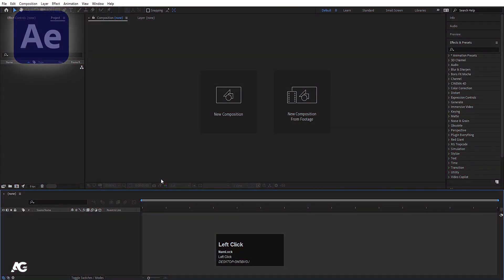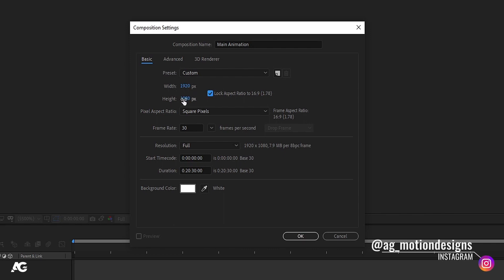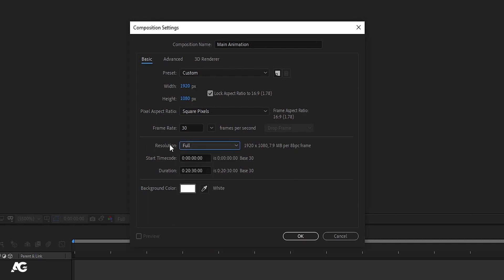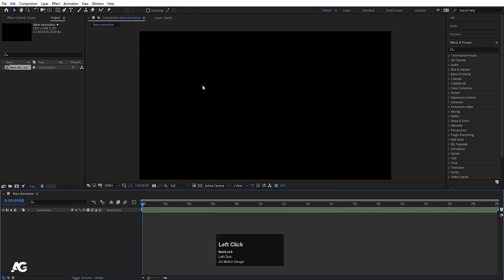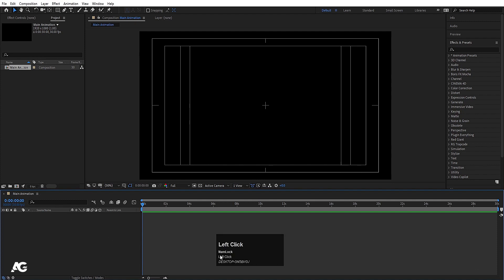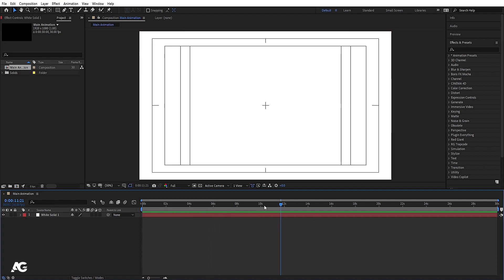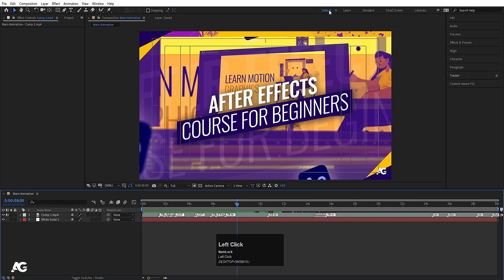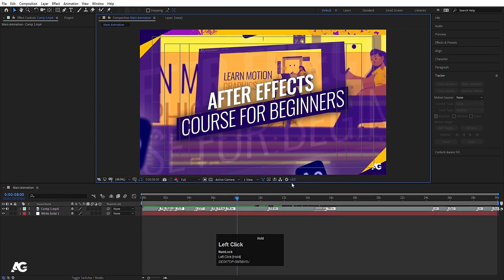After Effects Course For Beginners - Introduction To The User Interface.